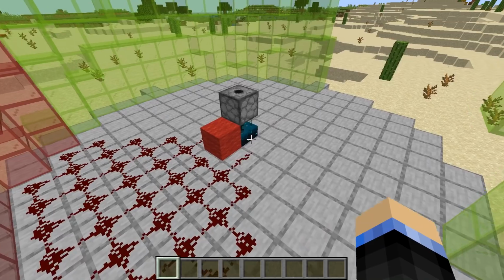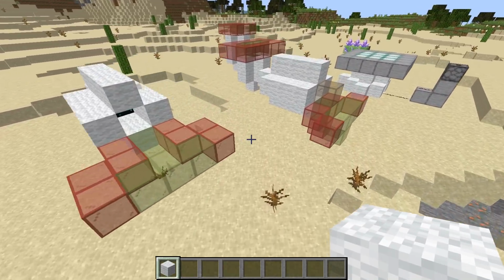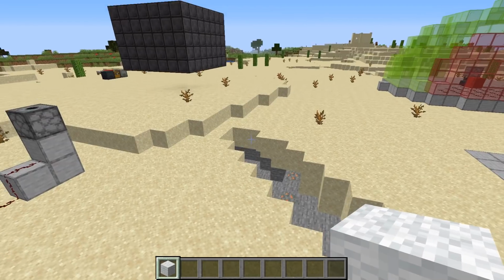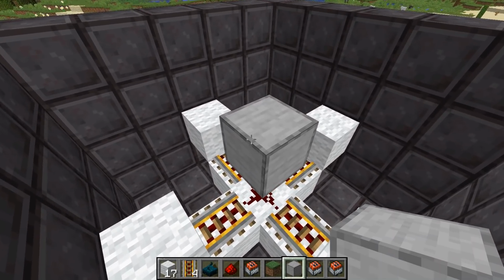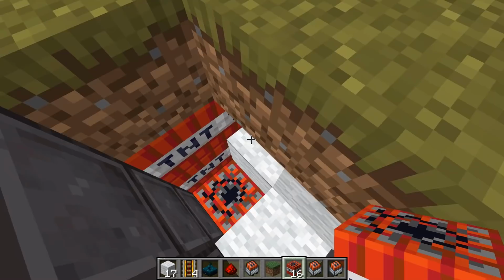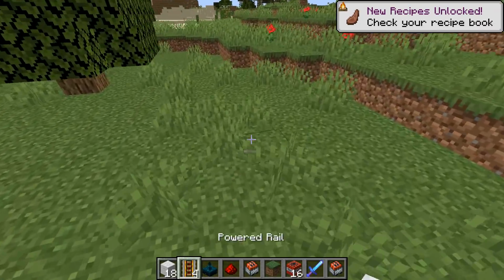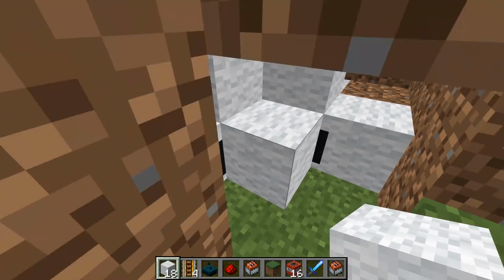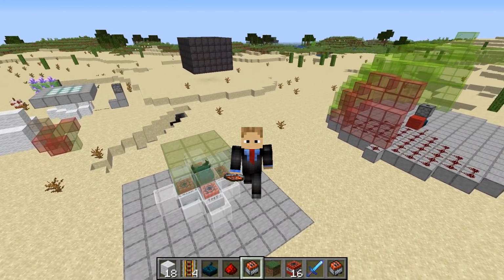Sculk Sensor TRAP (Minecraft Java)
The Sculk Sensor is a very interesting block with lots of potential.  Although the range of detection being a large area is good (eight block sphere) it does make it hard to use as a trap.  With some strategically placed wool, you can make a 100% invisible trap that can one-shot a player with the best armor.  This video shows how the sensor works and how to use to to make a nice trap for your friends... err... enemies playing on your server :)